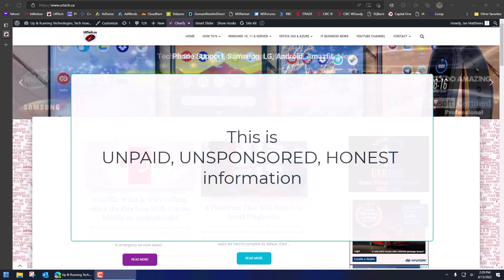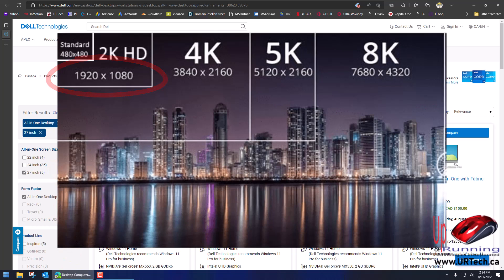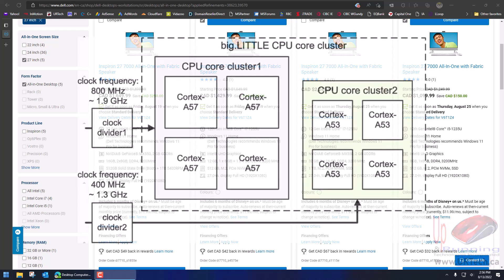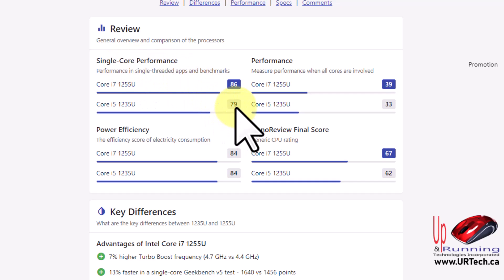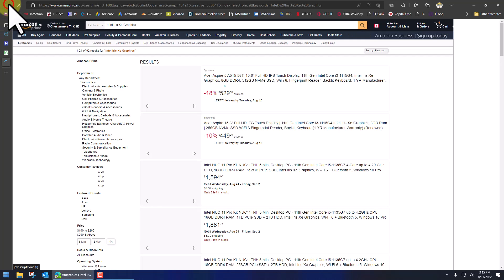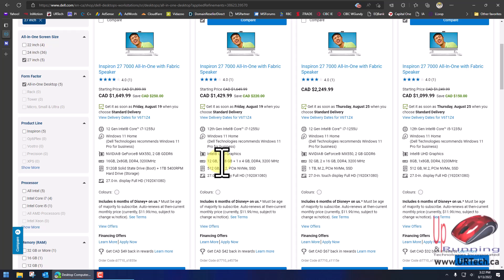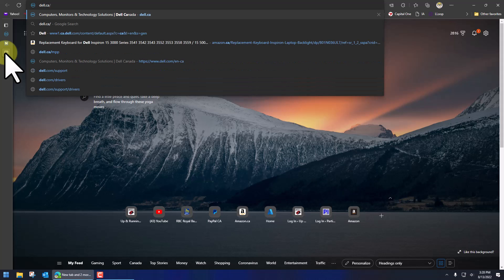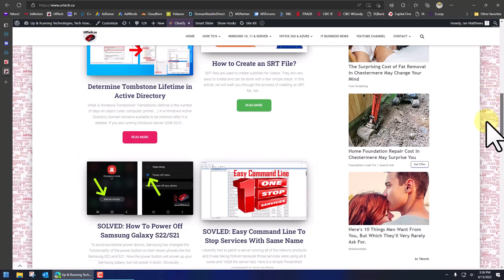Buying A Computer? Top 10 Things To Look For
How to buy a good computer?  What makes a good computer?  Is AMD better than Intel?  What is an SSD?  Do I need 16GB of RAM?  These and many more questions are answered in this video on how to buy a computer.

Introduction 0:00
1 - What is a Computer Form Factor 0:45
FORM FACTOR - What is an All-In-One Computer 1:29
2 How to choose a computer screen 1:50
SCREEN - What is 4K? 2:05
SCREEN - Are Touch Screens Worth The Money 3:07
3 - Does Laptop Weight Really Make a Difference 3:43
4 - How to Choose a CPU? 4:13
CPU - Is AMD better than AMD? 4:30
CPU - What Does Intel CPU Coding Mean 4:40
CPU - Are 12th Generation Intel CPUs Better? 5:05
CPU - What is the difference between Intel P-cores and E-cores? 5:50
CPU - Are Intel E-Cores powerful? 6:18
CPU - Intel i3 vs Intel i5 vs Intel i7 7:00
CPU - Intel i5-1235U benchmark & i7-1255U benchmark 7:33
CPU - Is the Intel i7 really better than the 95? 8:00
5 - How to choose a video card 9:55
GPU - Whats the difference between Intel Iris Xe on a i5 and i7? 10:12
GPU - Intel Iris Xe vs Nvidia MX550 10:51
GPU - Is Intel Irix Xe Graphics good for Games? 11:15
GPU - Intel i7 Iris Xe vs Nvidia MX550 Benchmark 11:30
6 - How To Choose a Hard Drive 12:12
7 - How much RAM Memory does a computer need? 12:55
8 - Bits Camera Keyboard Mouse 13:44
Camera - What is a Windows Hello & Biometric Camera? 14:15
9 - Best place to buy a computer 15:14
Buy - Is Costco a good place to buy a computer 15:20
10 - Misc - Color, Size, Discounts
Misc - Discount - How to get a Dell Promo Code 15:48
Misc - Brand - Computer Brands to Avoid 16:50
Outro 18:17